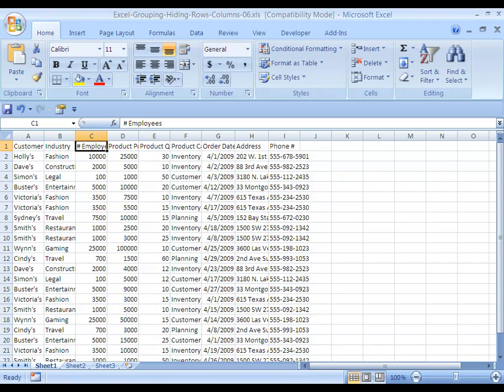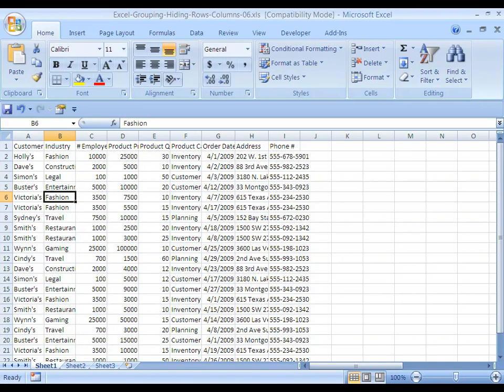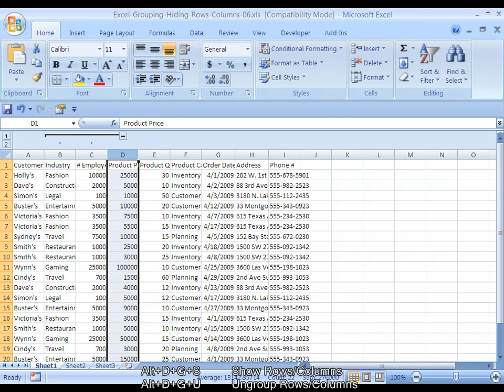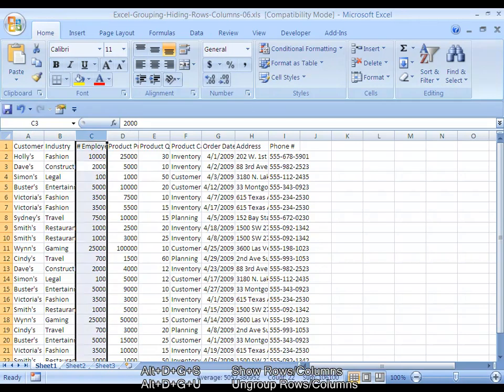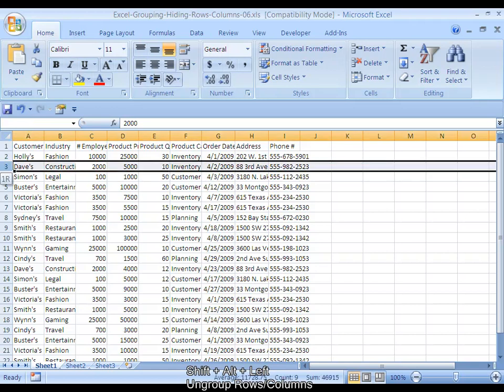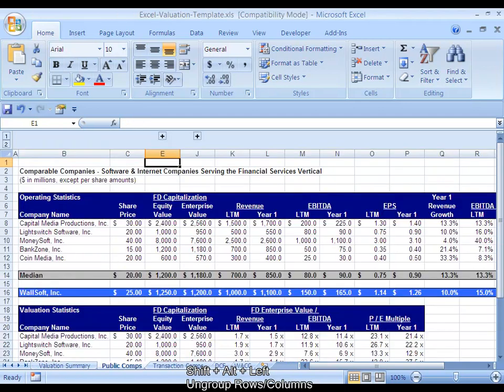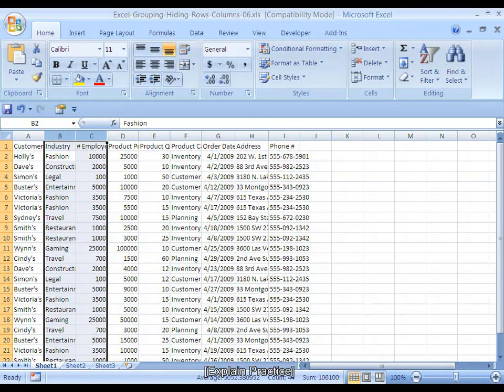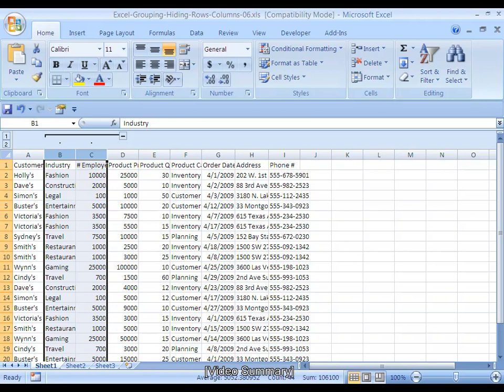06.Excel Grouping Hiding